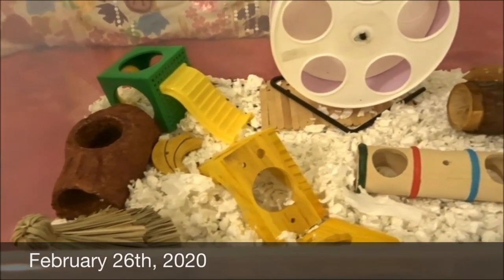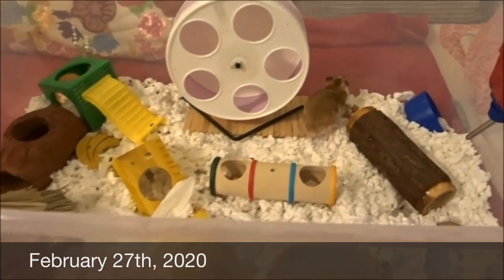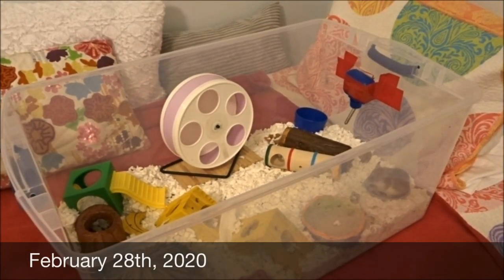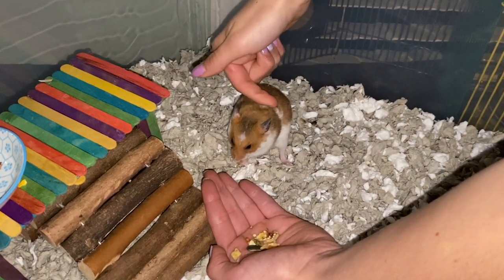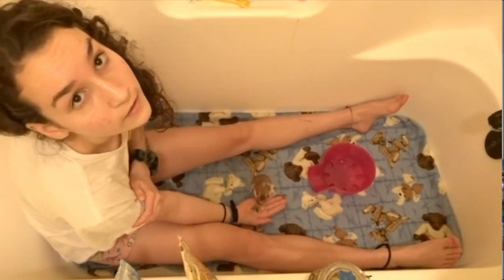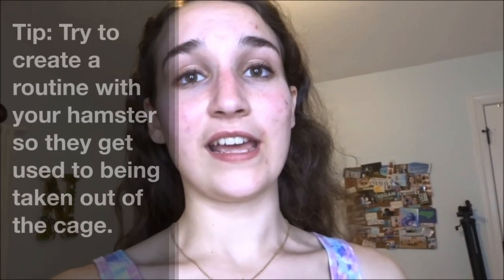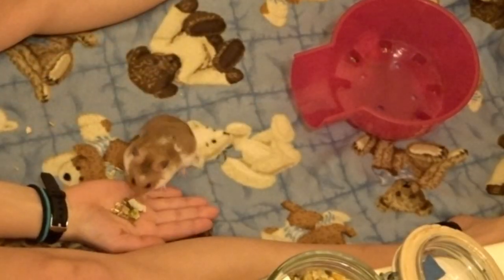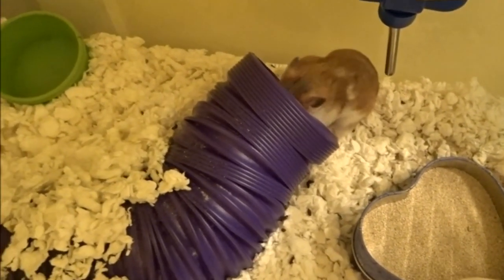How to Tame Your Hamster 🐹 | Taming my New Hamster Part 1 (Step by Step Progression + Tips!)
In today's video I showed you guys how I have been taming my new hamster Rhino! Remember, every hamster is different and so some hamsters will take longer than others to start getting comfortable with you. For the first 1-3 weeks I mostly worked on getting him to take treats from my hands and palm. I also tried scooping him up while he is eating.

For cute pictures and taming updates follow my hamster instagram! @fuzz.ball.hams